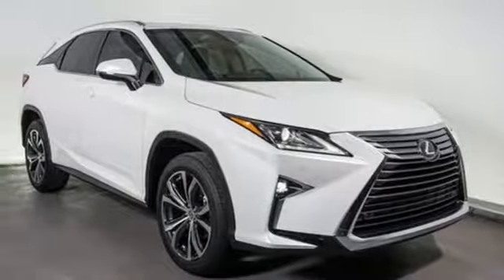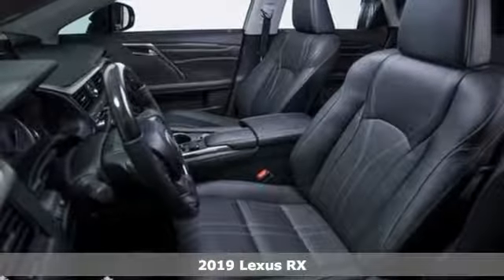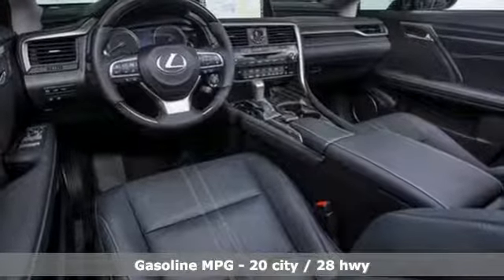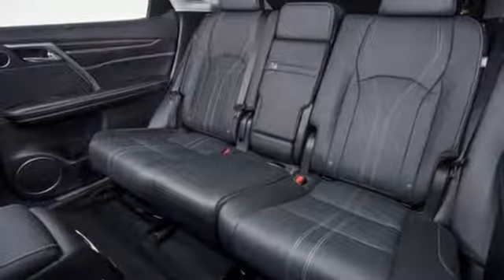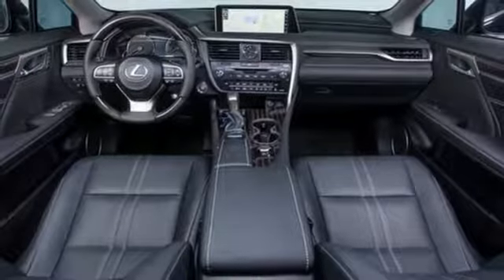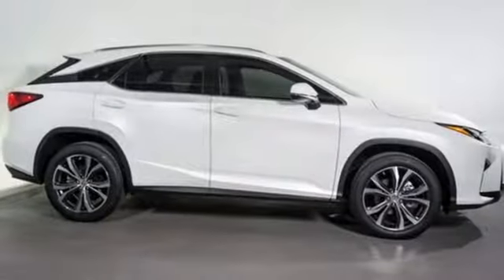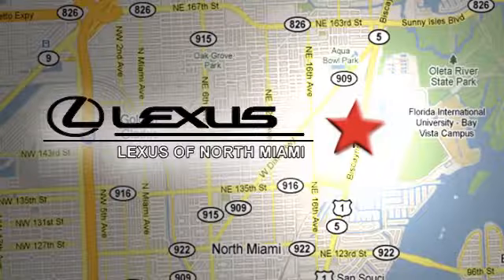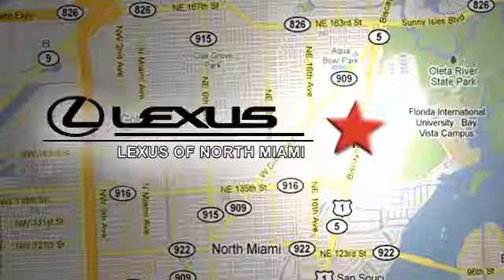New 2019 Lexus RX Miami, FL #9289500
Year: 2019
Make: Lexus
Model: RX
Trim: 350
Engine: 3.5L V6 DOHC VVT-i 24V
Transmission: 8-Speed Automatic
Color: White
Interior: Blk Lth
Stock #: 9289500
VIN: 2T2ZZMCAXKC133491
Eminent White Pearl 2019 Lexus RX 350 FWD 8-Speed Automatic 3.5L V6 DOHC VVT-i 24V Blk Lth.brbrRecent Arrival! 20/28 City/Highway MPG

Address:
14100 Biscayne Blvd